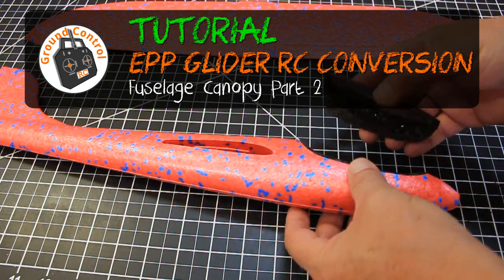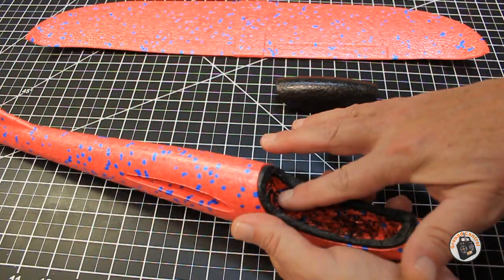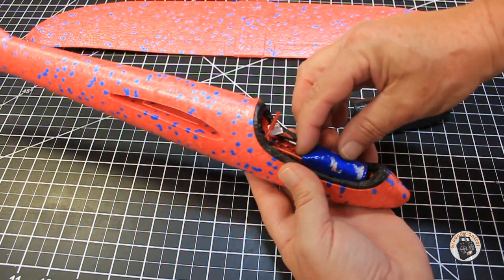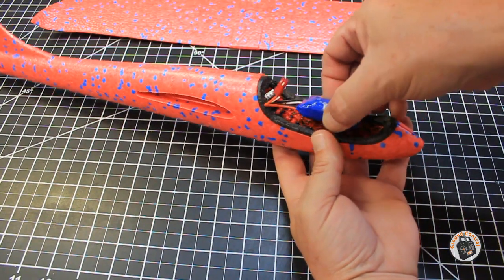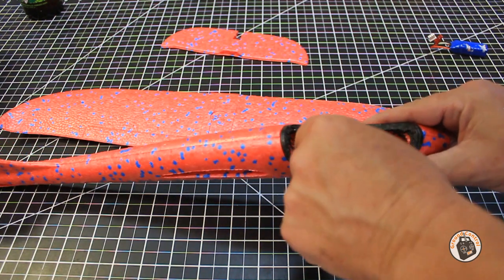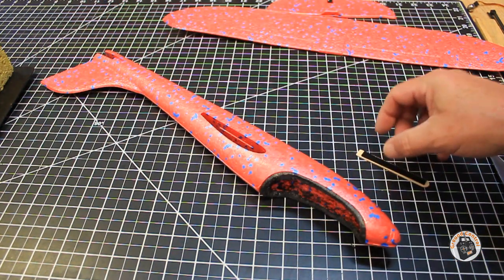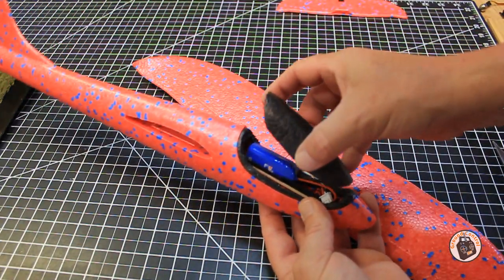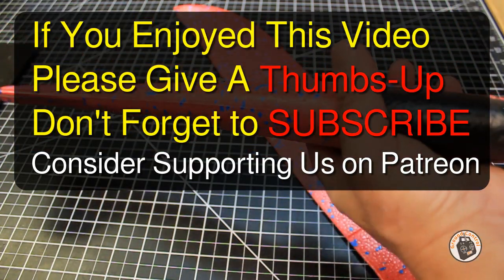Tutorial Part 2 - Glider EPP 48cm RC Conversion - Canopy **Update!!! See Notes!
48cm Big Size Hand Launch Throwing Aircraft Airplane Glider DIY Inertial Foam EPP

2 Pairs Gemfan 3025 PC Propeller CW/CCW For 1104 Motor 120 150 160 RC Drone FPV Racing Multi Rotor

2.4G 4CH Micro Low Voltage DSM2 DSMX Compatible Receiver Built-in Brushed ESC

[ Tutorial Part 2 - Glider EPP 48cm RC Conversion - Fuselage Canopy ***Update! ]

***Update - A comment by Scott Dan
The black canopy should just lift off with some force.
I have verified this with two others Gliders.
They have been glued on and one came off much easier than the other one which required quite a bit of force to remove it.
Be careful not to squeeze the Canopy when removing it or you may break it.
If you can remove the Canopy using a bit of force rather than cutting it off it will save time and will look much better.
***Thanks Dan!

Happy Flying!

Description:

Type: Airplane
Size: 47CM*48cm*12cm (L*W*H)
Fly Distance: About 30m
Material: EPP Foam
Color: Orange, Red, Blue

What's in the Box:

1 X  Hand Throwing Airplane Toy

Legal